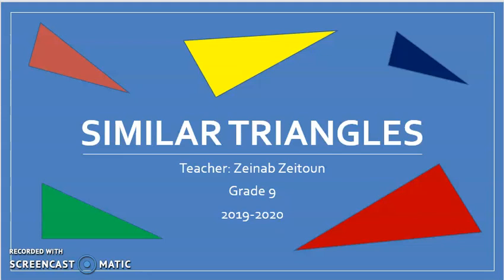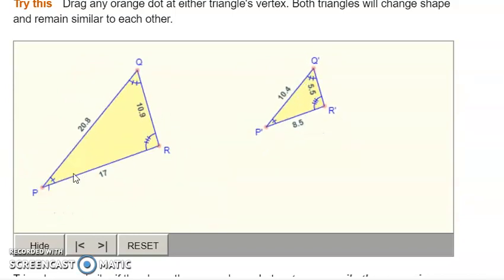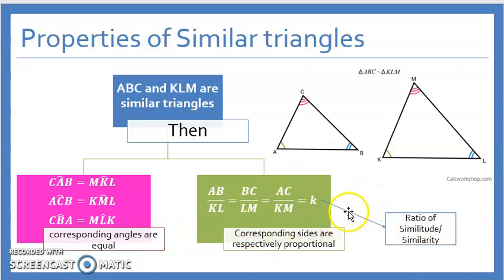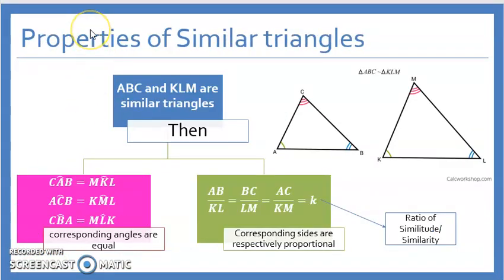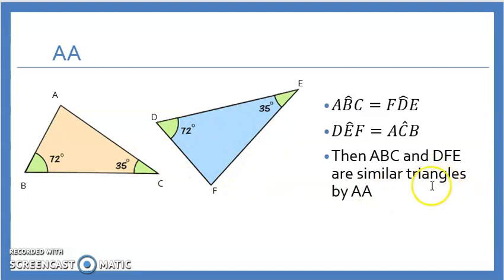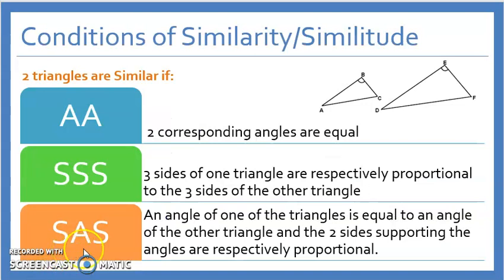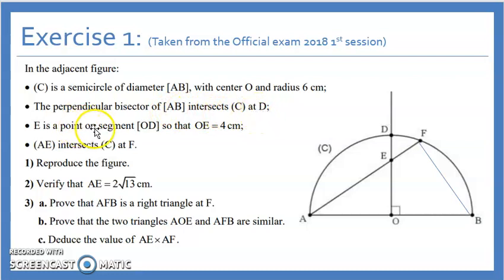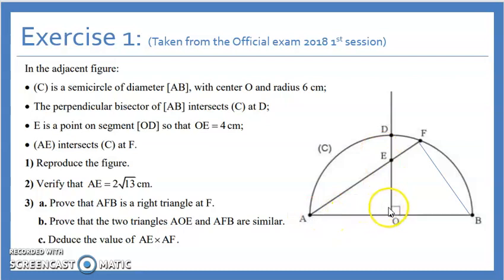Similar Triangles Grade 9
Similar Triangles Grade 9- Brevet. The objectives of this Video is to define similar triangles, determine the ratio of similitude, and determine properties/conditions of similar triangles. At the end of the video, an official exam exercise on similar triangles is solved.